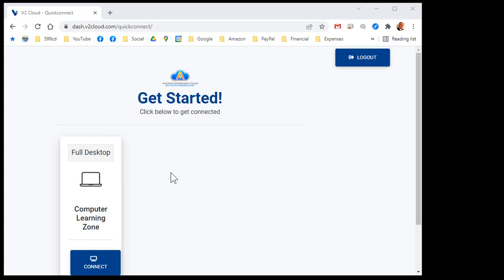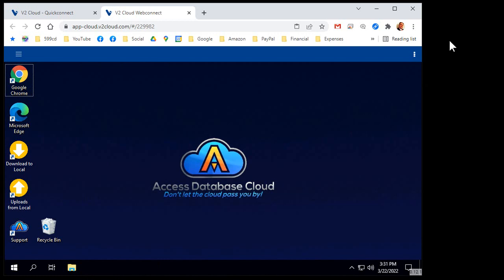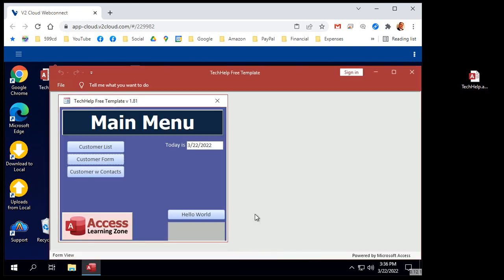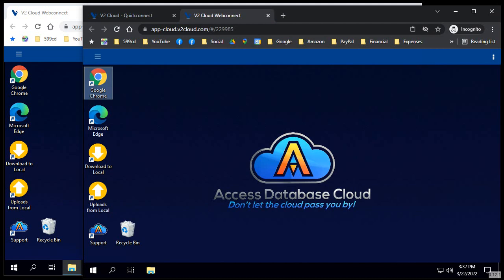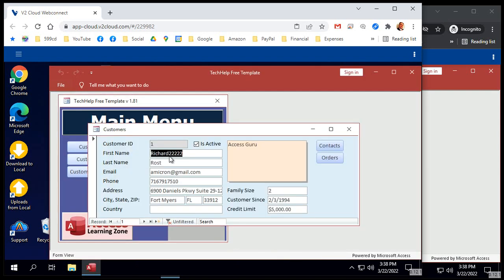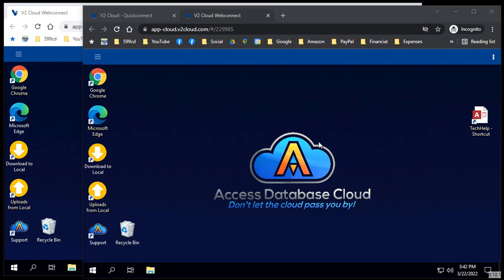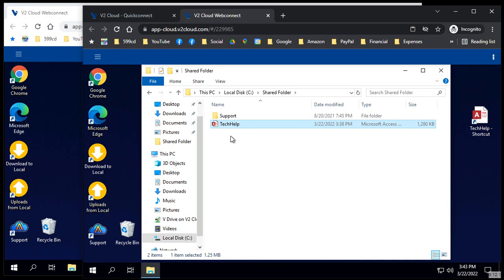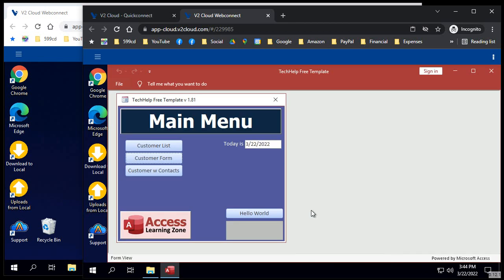How to Set Up a Single-File Shared Microsoft Access Database using Access Database Cloud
In this video, I will show you the fastest way to share your Access database online using Access Database Cloud. This video will walk you through setting up a single-file Access database.

Access Learning Zone has teamed up with Access Database Cloud to provide a fantastic way for you to share your Access database online, over the Internet, with almost zero setup work.

Introducing... Access Database Cloud. This is an online service specifically tailored to Microsoft Access users who want to set up a shared solution so that your entire team can work with your database remotely, 24/7, from anywhere in the world. As long as you've got an internet connection, you can share your Access database.

Access Database Cloud is essentially a remote virtual PC that is set up for you and your team. Each person will get their own unique virtual desktop. You simply copy your Access database up to the remote PC and it will run right in your web browser.

You're all sharing the same database, remotely, from anywhere, using your web browser. This also means you can use almost any device too: cell phones, tablets, laptops, you name it.